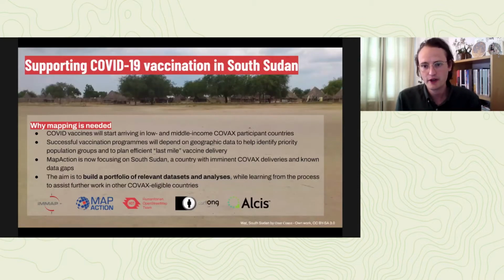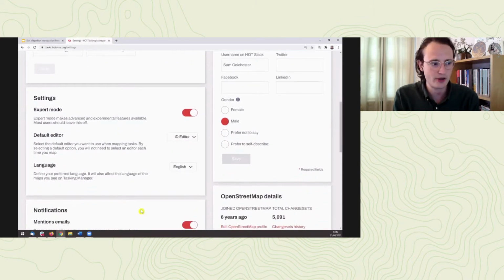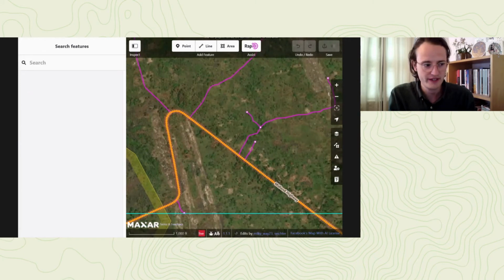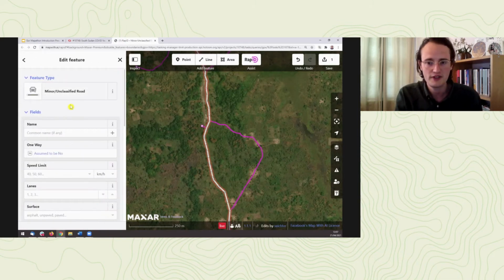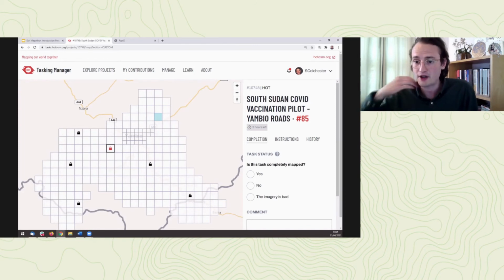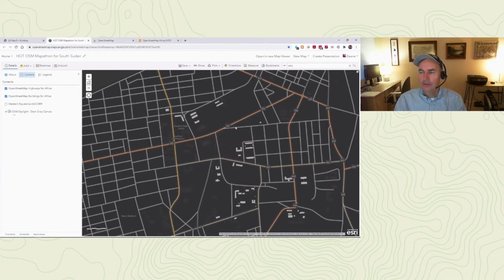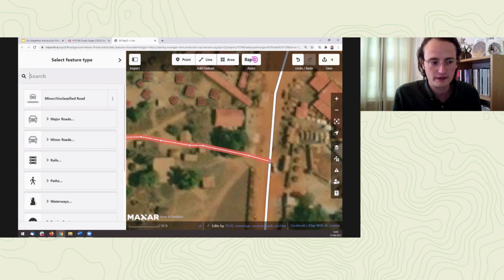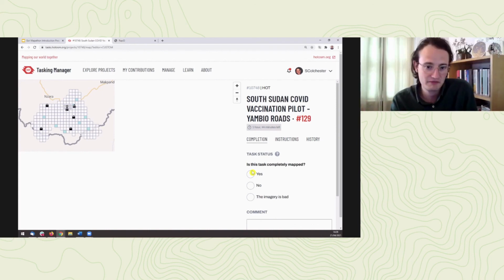ArcGIS Tools for OSM and Humanitarian OpenStreetMap Team Map-a-thon Kick-Off